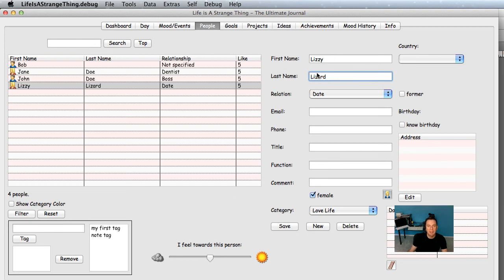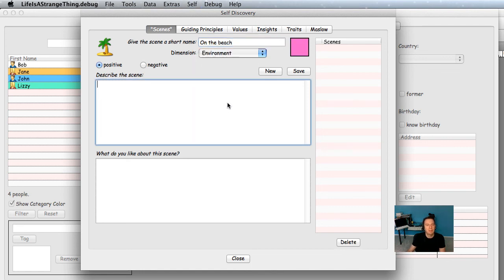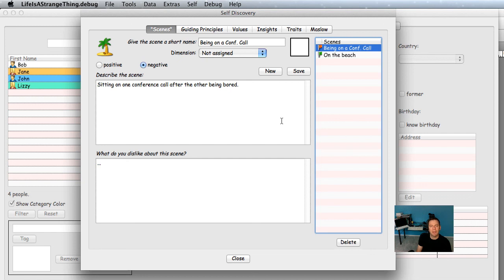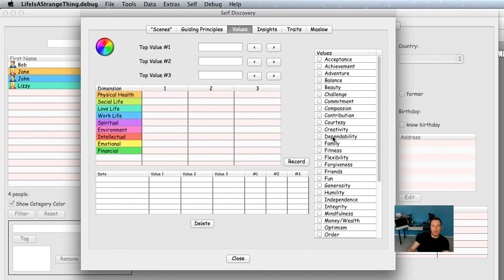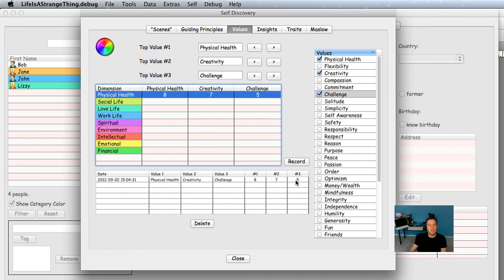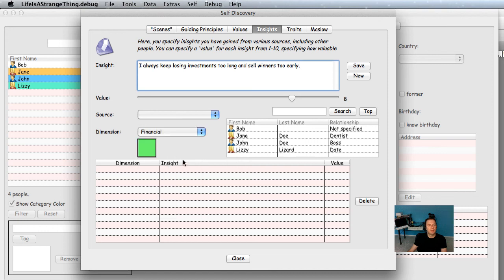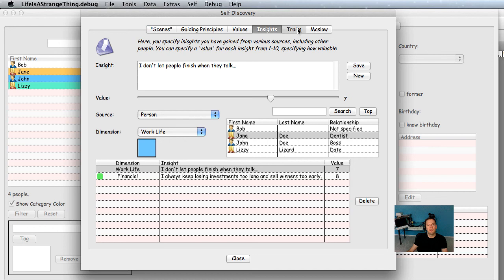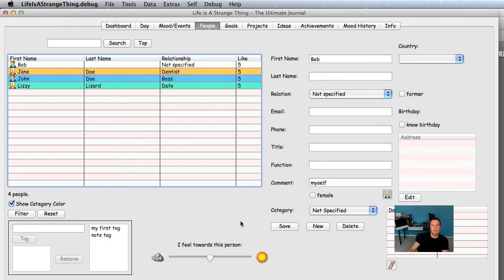Life is a Strange Thing - Lesson8.mp4